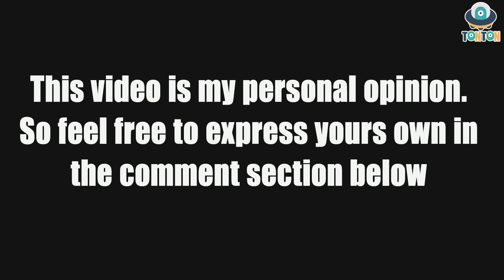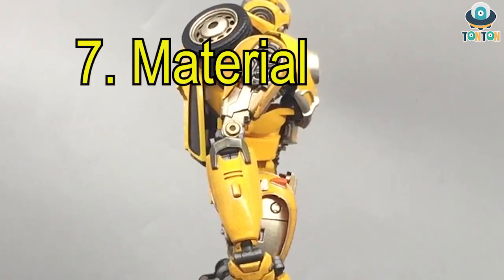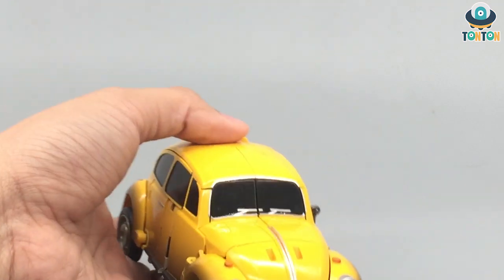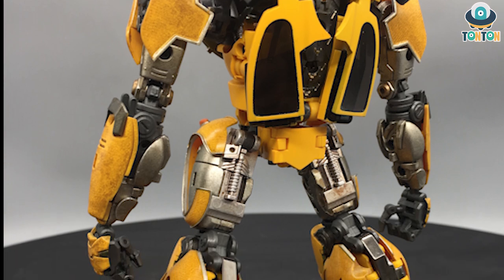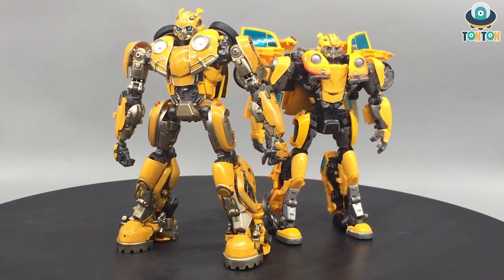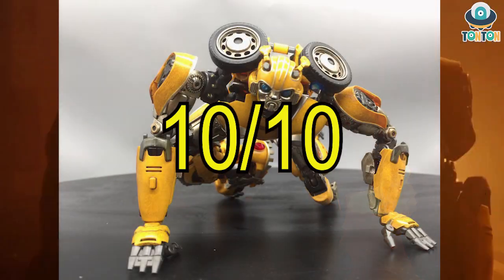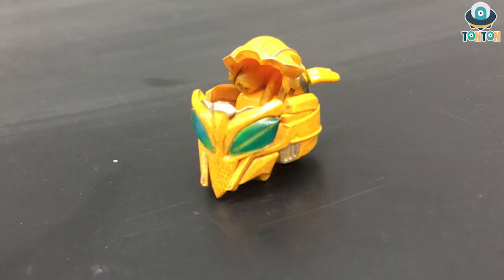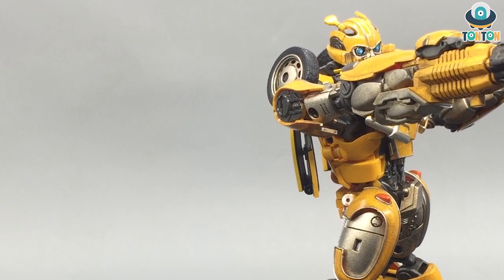Checking with TonTon #3 TransCraft TC 02 Bumblebee